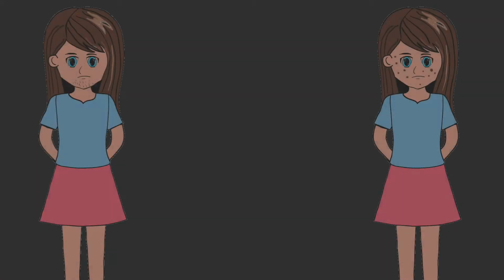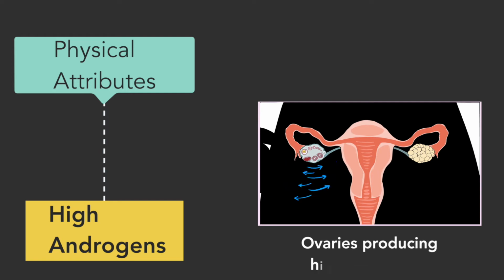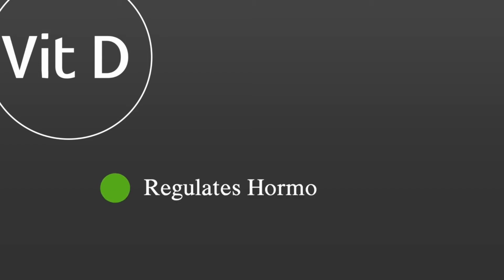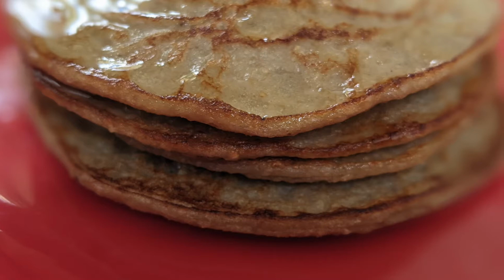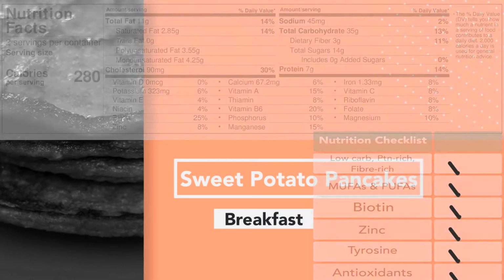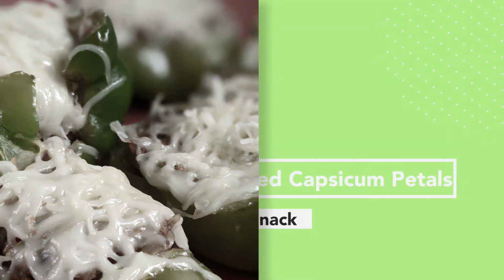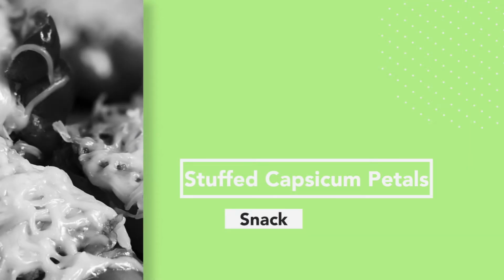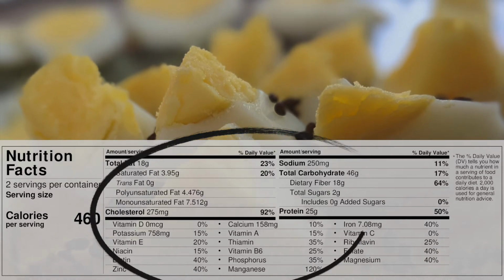PCOS Recipes: Part 3 | How to address Diet for physical attributes (Hirsutism, Acne etc) due to PCOS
Low-carb, Protein-rich, and Fiber-rich - Weight loss and insulin resistance are two things that are extremely important for all symptoms of PCOS and many other health conditions. Besides all the important functions, this kind of food also provides great gut health and natural immunity.

Mono- and Polyunsaturated Fatty Acids - These are essential to reduce inflammation, which is one of the reasons for PCOS aggravation. These are also required to build hormones and reduce the hormonal imbalance.

Biotin - plays a key role in the metabolism of glucose, fats, and some amino acids. These have a direct impact on energy production and hormonal balance.

Zn - Zinc has many functions and plays an important role in thyroid health. It also blocks the excess androgens and reduces the ill effects caused by them directly

Tyrosine - is a precursor of several thyroid and adrenal hormones, and plays an important role in hormonal balance. Along with many other functions, it can produce a protein called Sex Hormone Binging Globulin (SHBG) that can block excess androgens.

Antioxidants - have the ability to reduce the secretion of androgens and improve insulin sensitivity

Gongura chana curry
Ingredients
Oil - 1 tbsp
Cumin - ½ tsp
Curry leaves - ⅛ cup
Green chili - 1
Onion - 1 medium / ½ cup
Tomato - 1 large/ ½ cup
Ginger garlic paste - ½ tsp
Salt - ¾ tsp
Gogu leaves - 3 cups
Chana - ½ cup
Chili powder - 1 tsp
Masala powder - ¼ tsp

Process:
- Heat oil on medium heat and the tampering ingredients (mustard, cumin, turmeric, curry leaves).
- Add chilis and onion and let it fry until golden brown.
- Add salt and ginger garlic paste and fry for a few minutes.
- Add chopped tomatoes and the rest of the spices and fry until soft.
- Add chopped gongura and fry until the leaves become soft.
- Add chana and pressure cook for 20 minutes on medium flame or until 4 or 5 whistles.
- Turn off the stove and once the pressure is gone, gently open the lid.
- Put it back on the stove and let it simmer for 5 minutes.

Stuffed Capsicum Petals
Ingredients
Horse gram - ½ cup
Tomatoes - 2 or ½ cup
Salt - ½ tsp
Cheese - ¼ cup grated
Pepper powder - ¼ tsp
Capsicum - 3 medium or 2 large
Chilli - 1 tsp
Chili powder - ½ tsp
Process:
- Heat oil on medium heat and add chillies. Fry tomatoes until they are soft.
- Add boiled horse gram and cook for a few minutes.
- Add all the spice powders and cook for five minutes.
- Smash the mixture with a masher before turning off the stove.
- Take another pan and add oil and quarter-cut capsicum and fry on all the sides for 5 minutes. Turn off the stove and prepare them for assembly.
- Stuff the capsicum quarters with the mixture and sprinkle some cheese on top.
- Bring them back on the stove and close the lid and fry for two minutes or until the cheese is melted.
- Turn off the stove and enjoy with some healthy dip.

Sweet Potato Pancakes
Ingredients
Oil - 1 tbsp
Rolled or quick-cooking oats - ¼ cup
Sweet potato- 1 small / ¼ cup
Egg - 1
Milk - ¼ cup
Banana - 1 medium / ½ cup
Honey - 1 tbsp (optional)
Process:
- Blend everything together until smooth and prepare the batter.
- Heat the skillet on medium heat and scoop about 2 tbsp of batter onto the skillet.
- Cook until small bubbles appear on the surface of pancakes or for 2 two minutes.
- Flip the pancakes and cook until lightly golden on both sides.
- Once the pancakes are ready, assemble them on top of the other and drizzle some honey before serving.